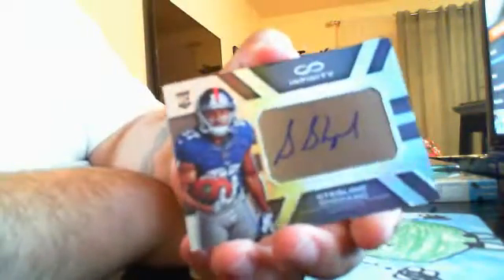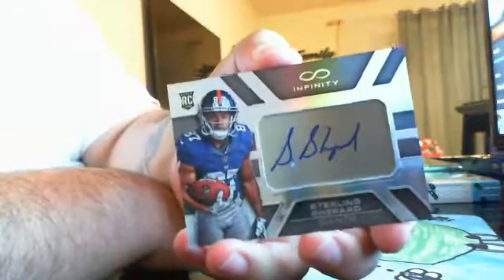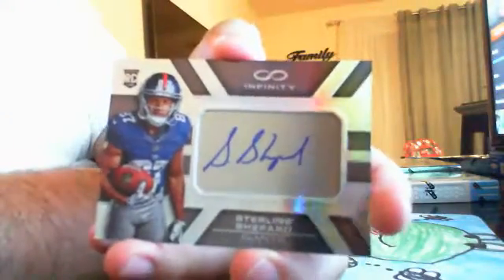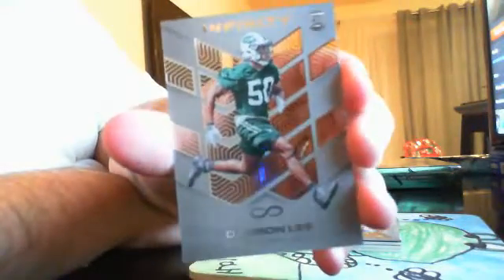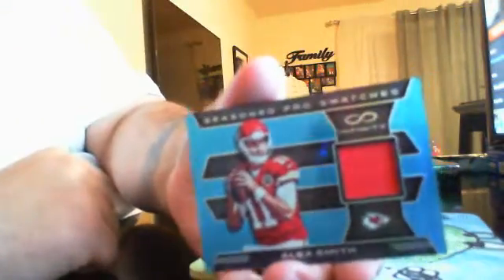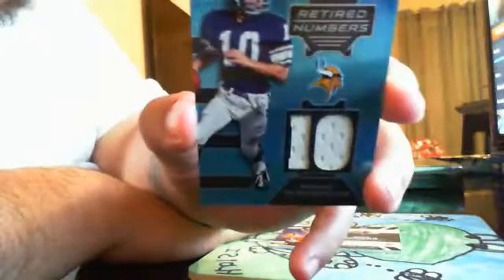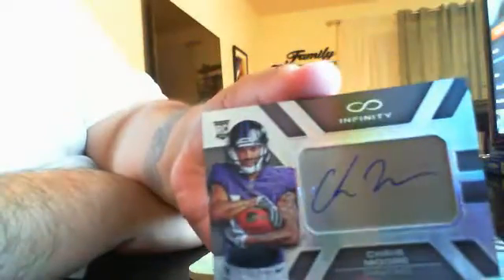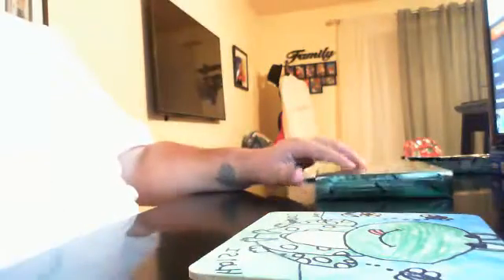2016 4 Box Mixer Break #33